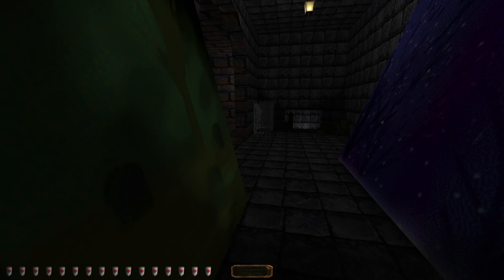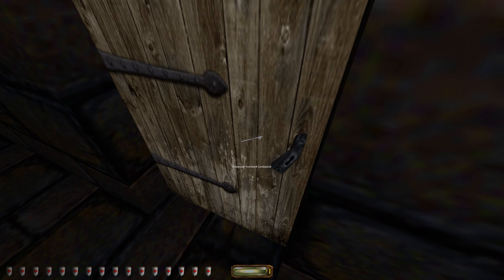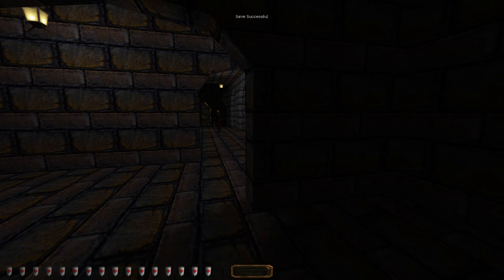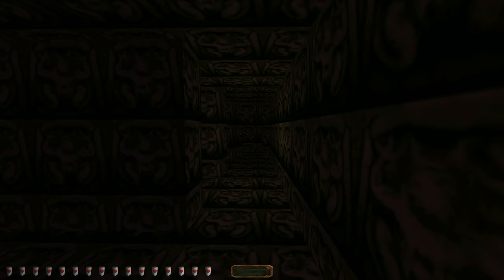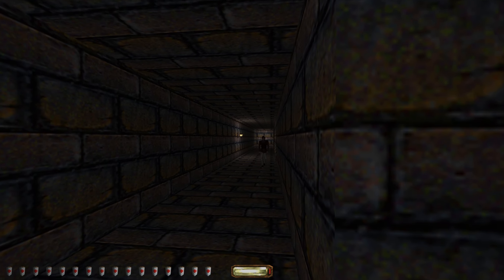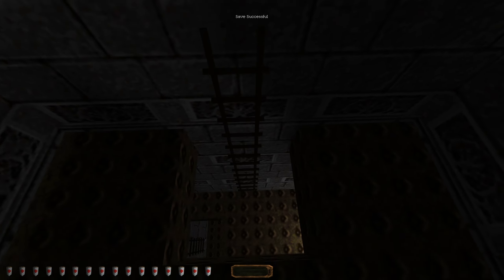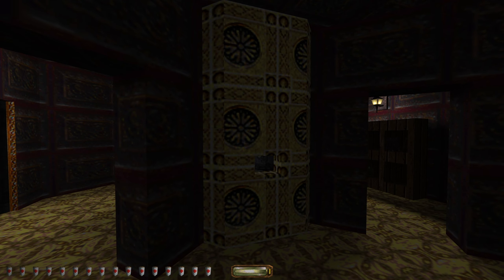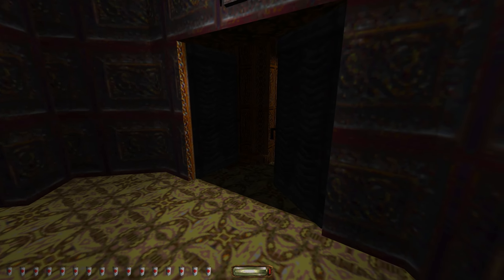Thief Gold | Blooper Reel | Part 38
The part in which we have a close call.